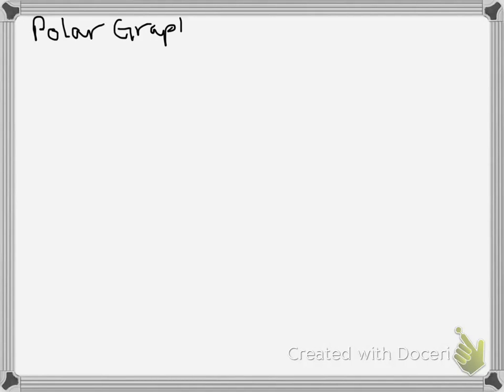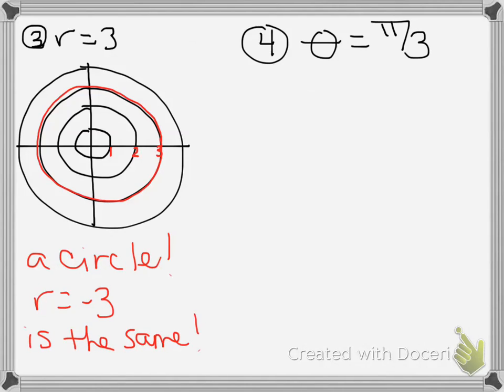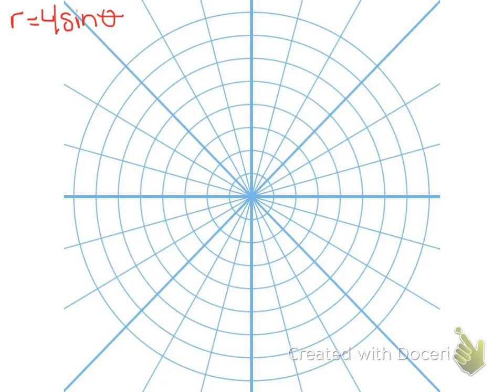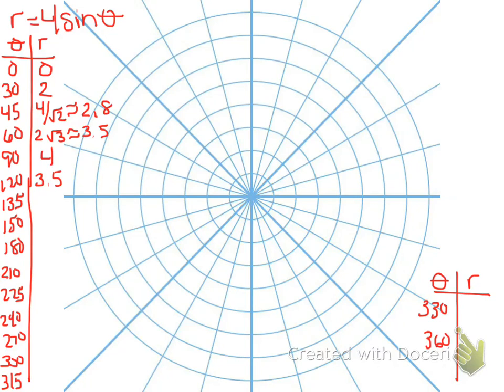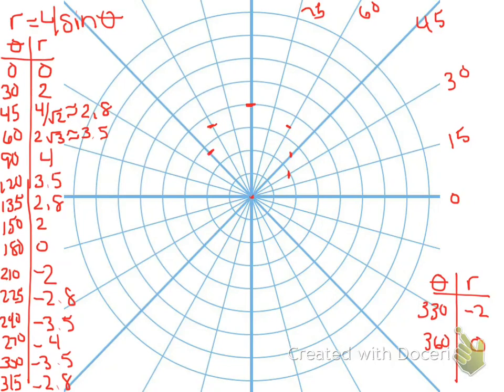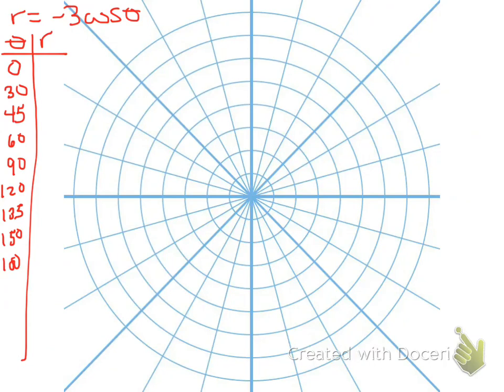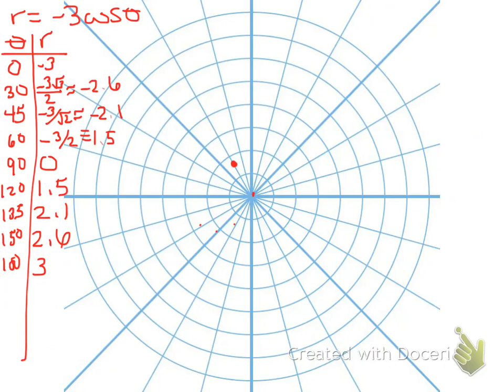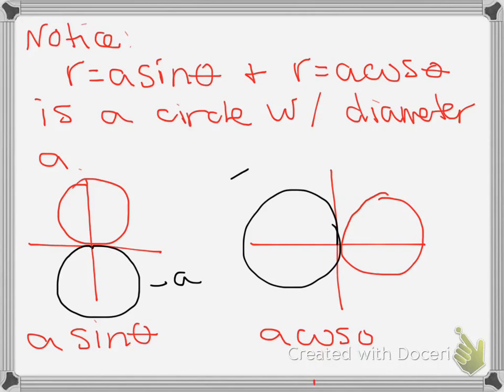intro to polar graphing